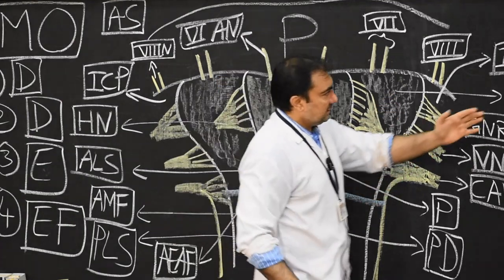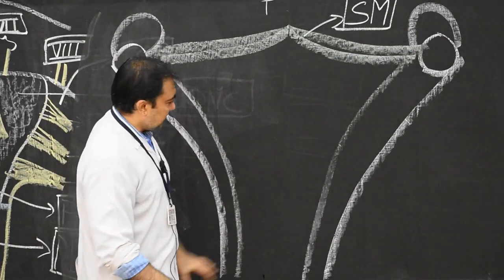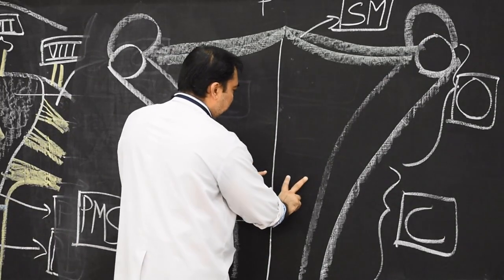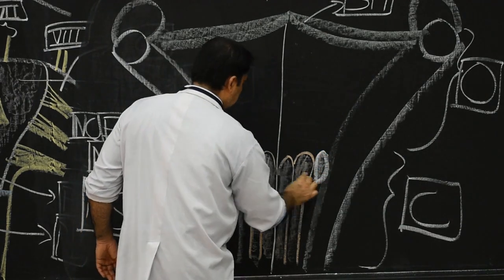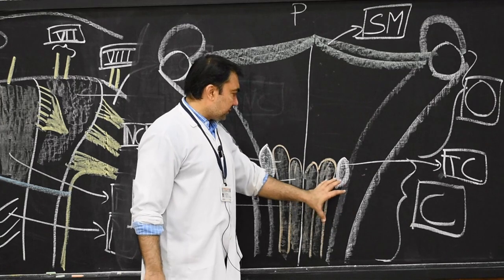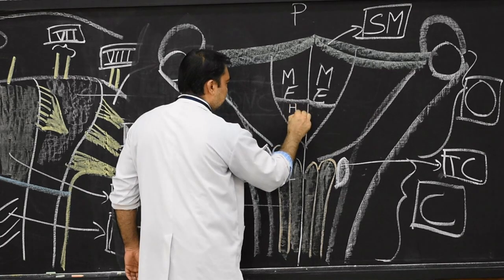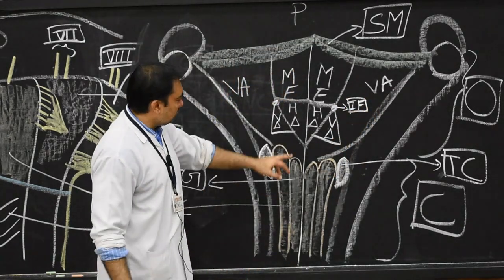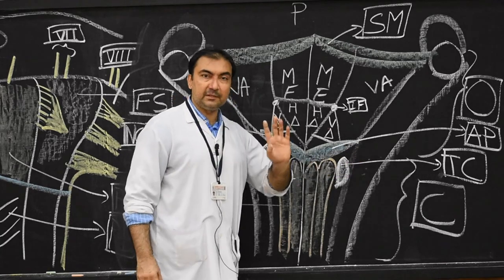External features of Medulla oblongata part 2